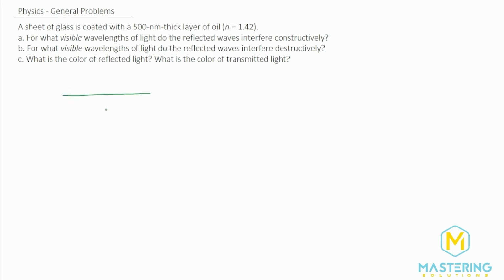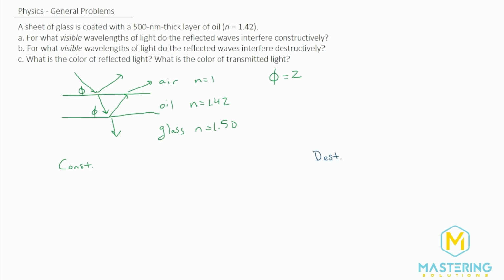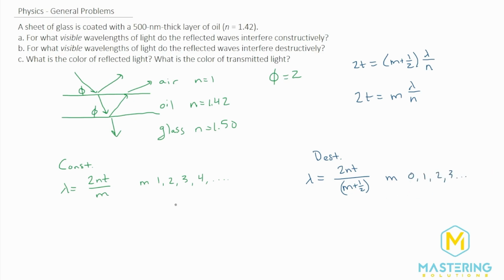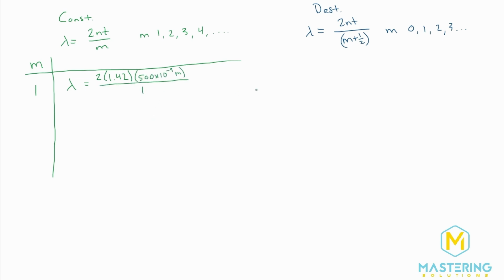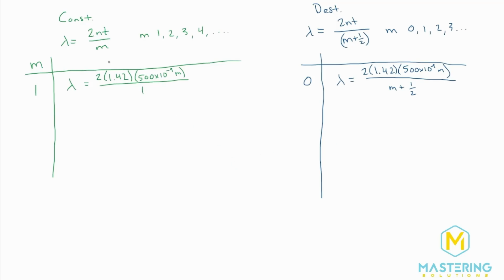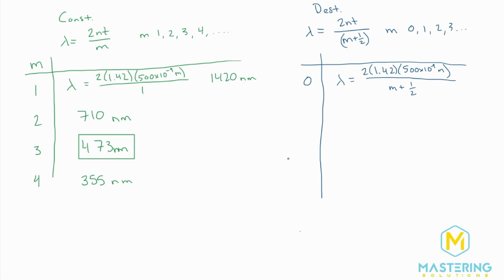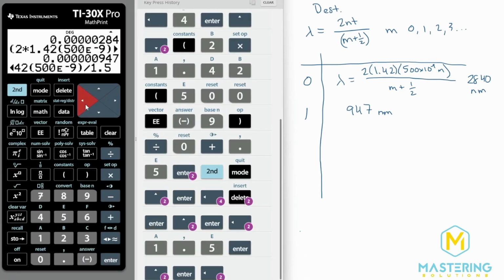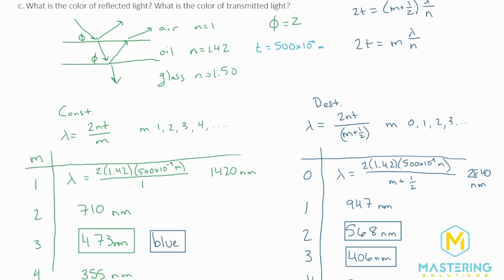17.58 Mastering Physics Solution-"A sheet of glass is coated with a 500-nm-thick layer of oil (n=1.4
Mastering Physics Video Solution for problem #17.58 "A sheet of glass is coated with a 500-nm-thick layer of oil (n = 1.42).
a. For what visible wavelengths of light do the reflected waves interfere constructively?
b. For what visible wavelengths of light do the reflected waves interfere destructively?
c. What is the color of reflected light? What is the color of transmitted light?"